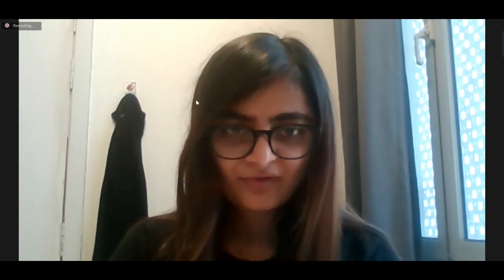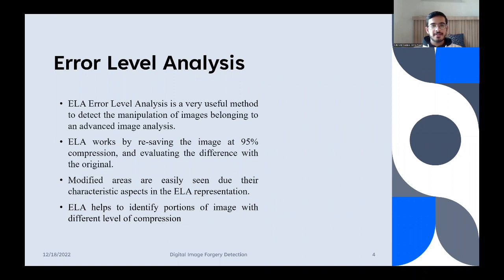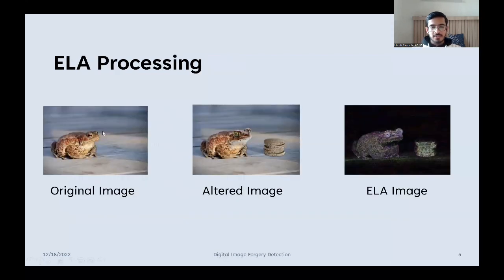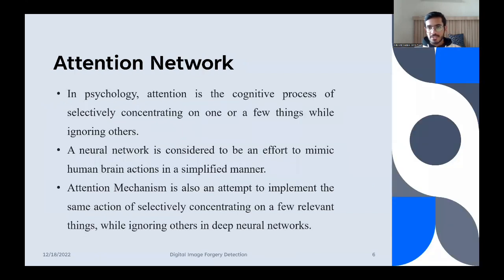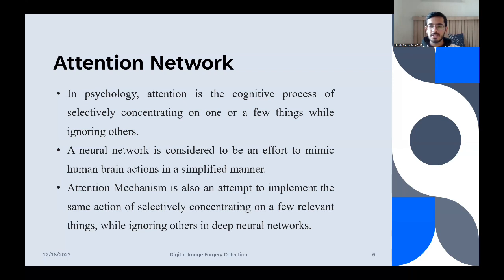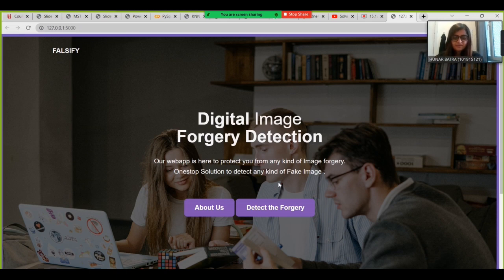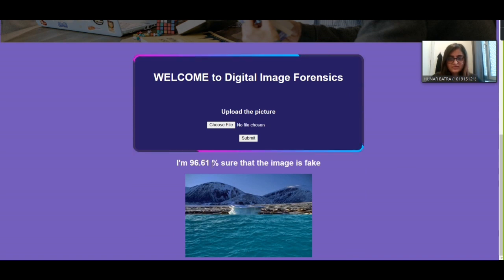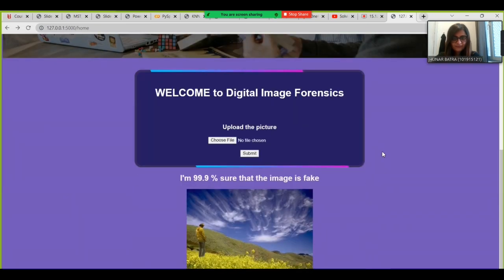Digital Image Forgery Detection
This capstone project is made by the following students from Thapar Institute of Engineering & Technology under the expert guidance of Dr. Shubhra Jain & Dr. Joohi Chauhan.

Meet the brilliant team behind this project:
🌟 Utkrisht Mishra
🌟 Hunar Batra
🌟 Sankalp Batlaw
🌟 Rahul Bishnoi

Don't forget to 👍, 🔄, and leave your valuable feedback in the comments section. Together, let's make a difference and shape a better tomorrow!